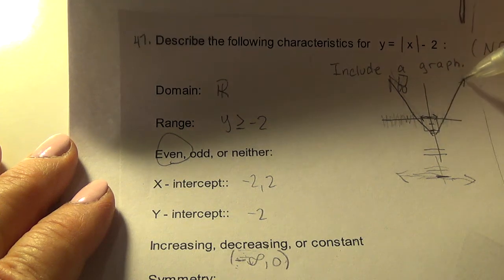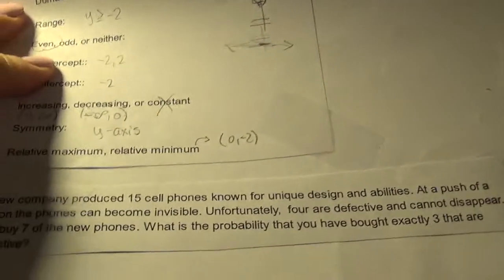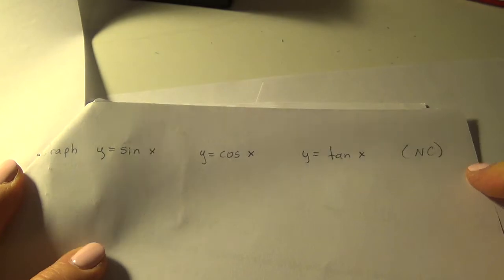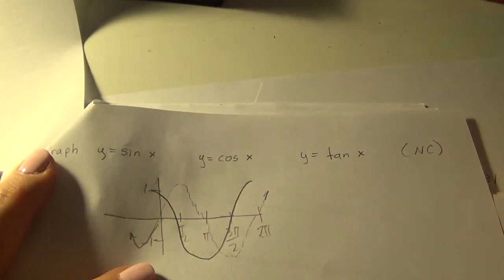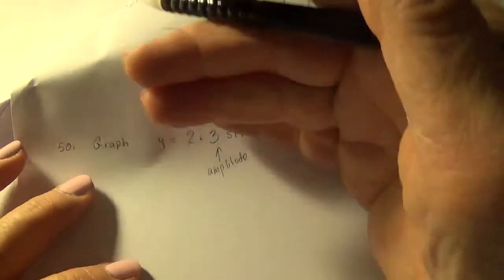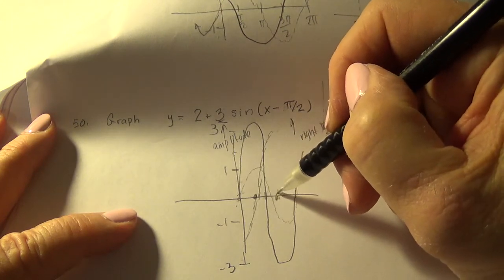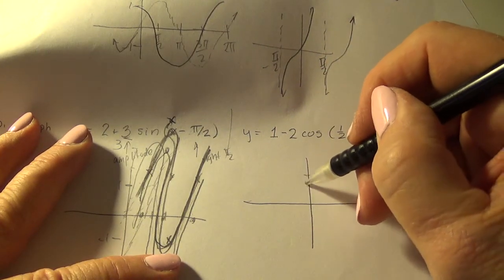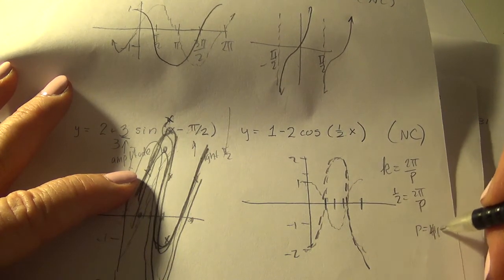PreCalc 6/1 Review Part 4